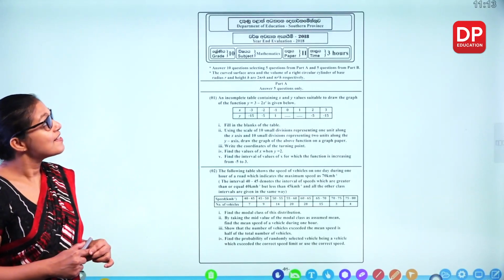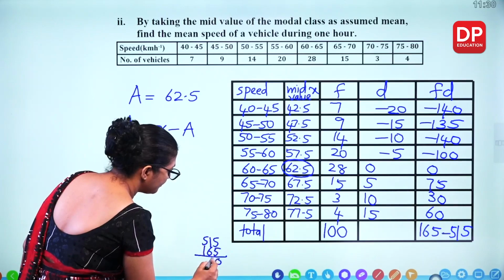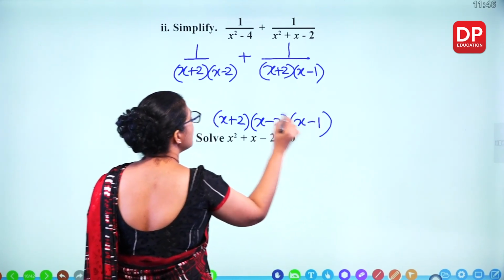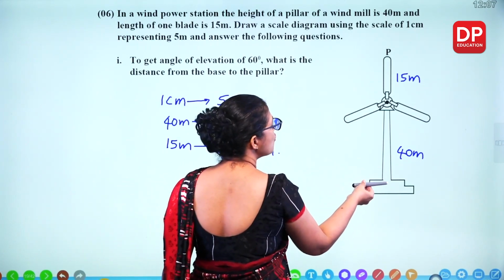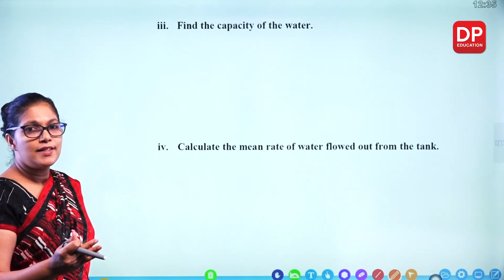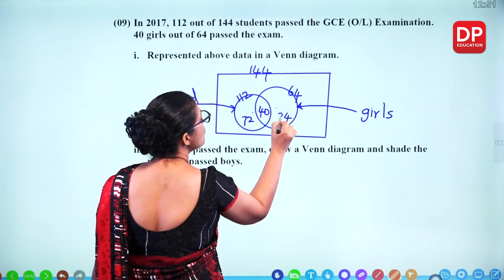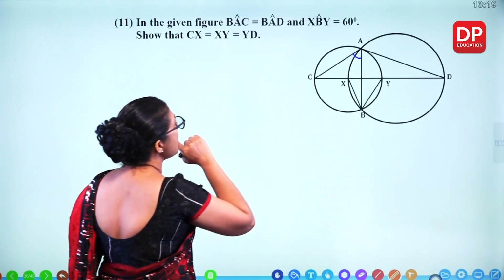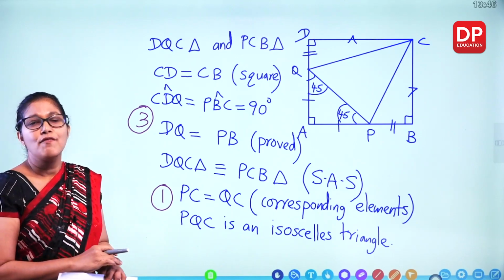Grade 10 Maths - Year end evaluation 2018 Southern Province | Paper 02